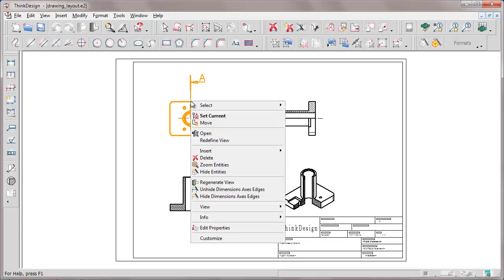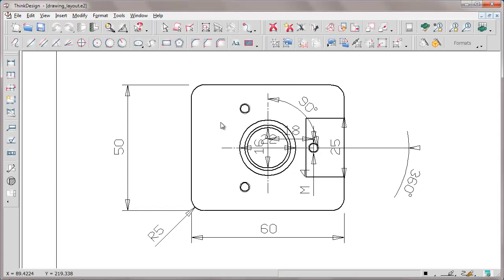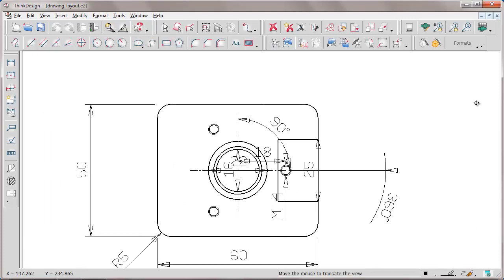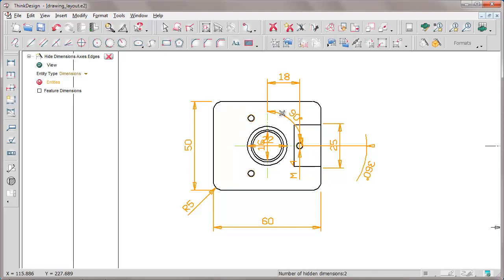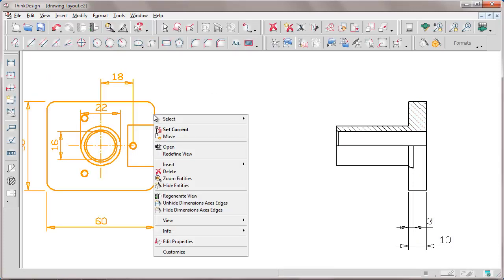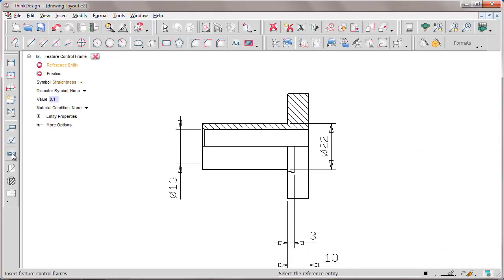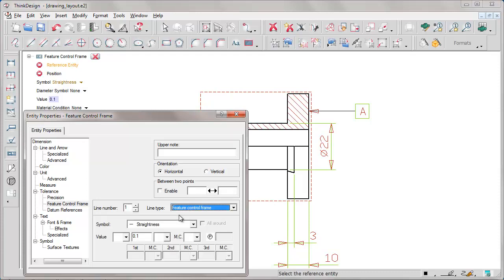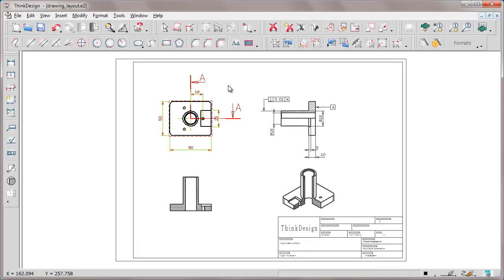ThinkDesign - Drawing Layout Creation from 3D, Part 2 - (20)